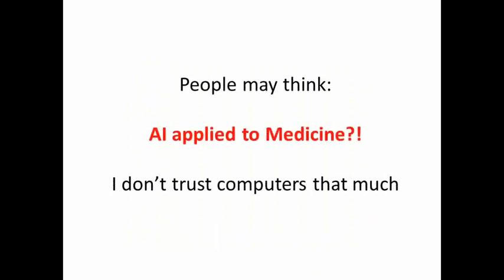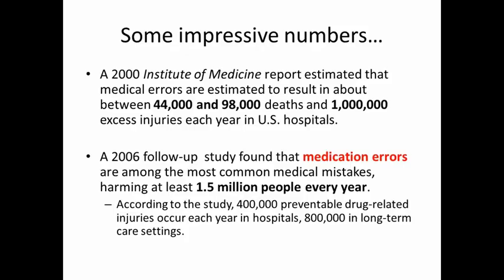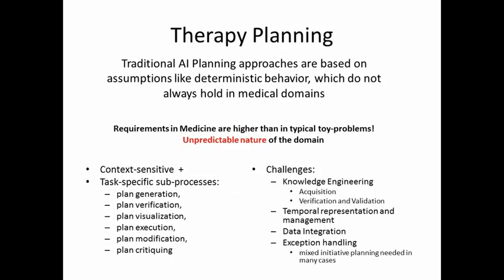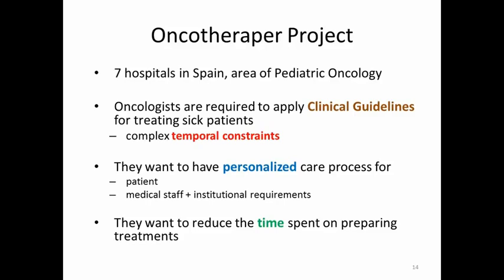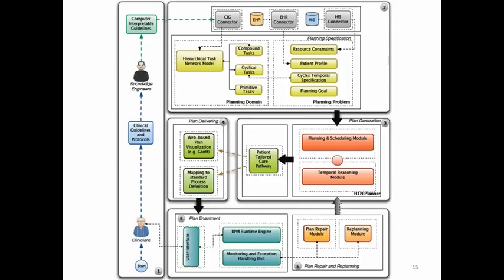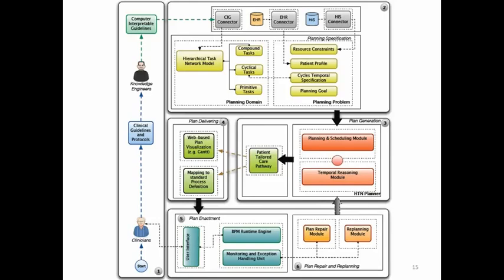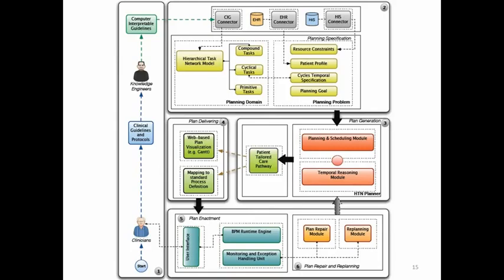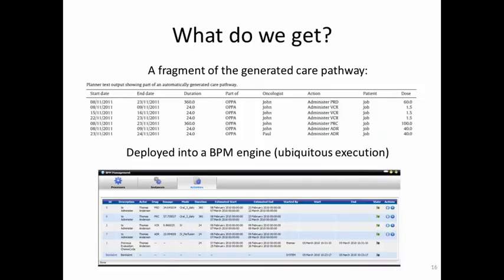[Feature] AIPLAN - Arturo Gonzalez Ferrer AI Planning in Medicine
Feature video (AI Planning in Medicine: Arturo Gonzalez) of the University of Edinburgh's "Artificial Intelligence Planning" (AIPLAN) open online course.